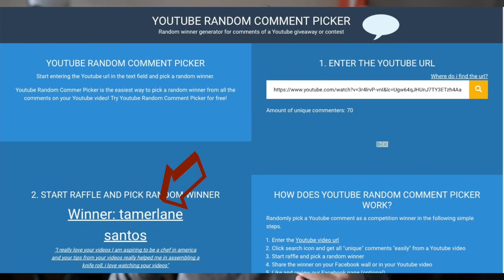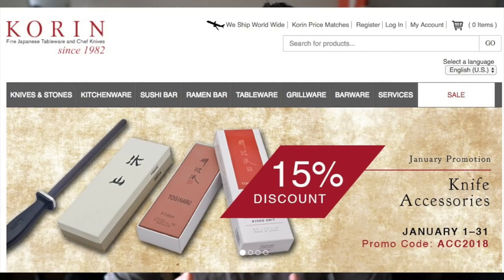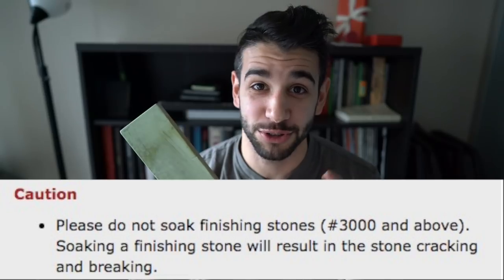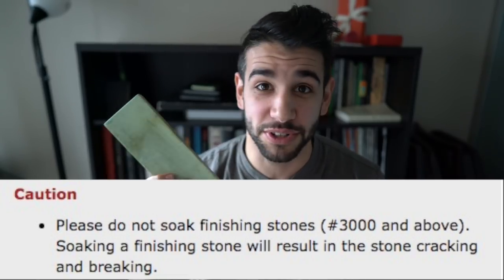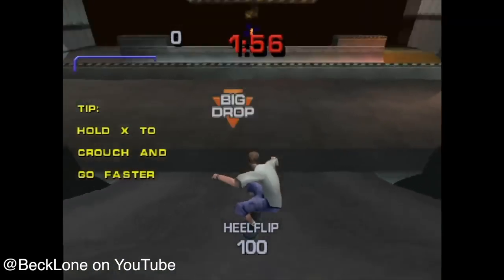My MINIMALIST Knife Sharpening Setup - Whetstone Gear Rundown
As promised, the second video in our series about knives and all things sharpening that I use. Designed to be minimal, reliable, and keep my knives performing how I like them. Thumbs up for another video in this series of ours!

Have questions for the next video? Comment at me!

💌Send me mail:

Justin Khanna

212 Broadway E Unit 22725